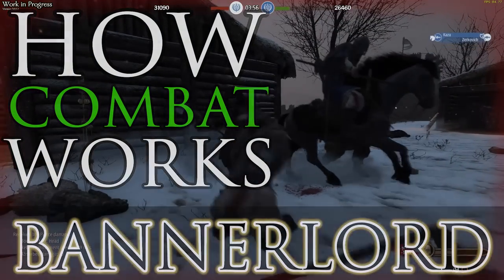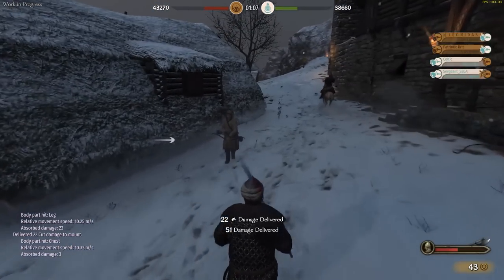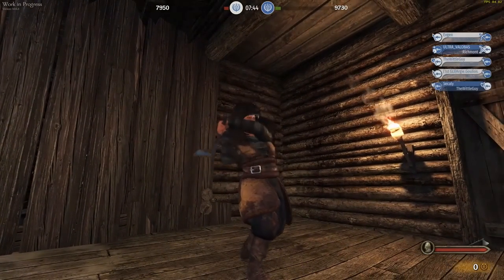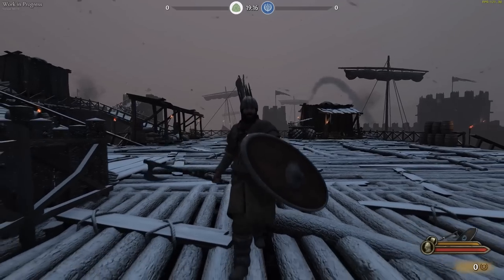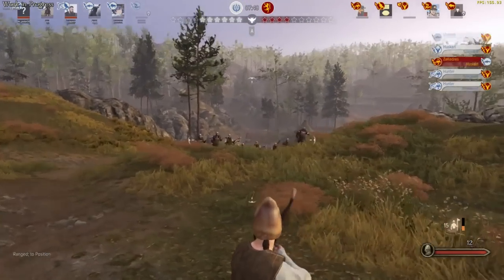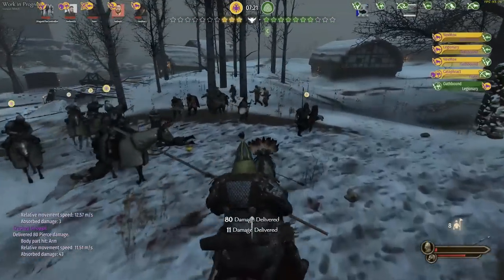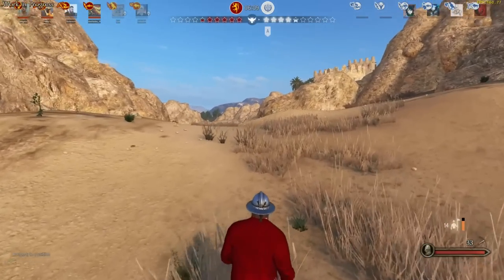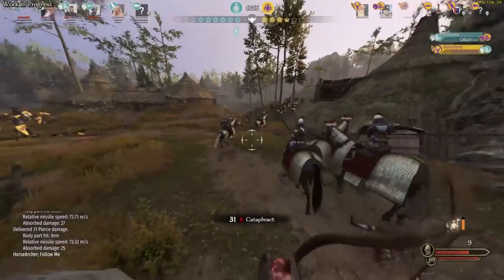HOW COMBAT WORKS! - Mount & Blade II: Bannerlord Guide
A guide to the wonderful world of Bannerlord combat! (Do remember it's still beta, at this time!)